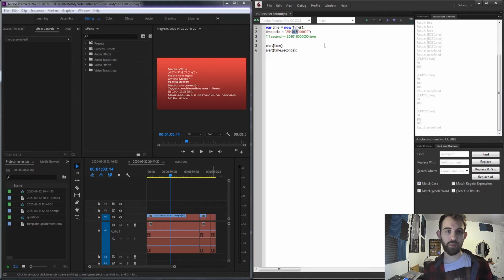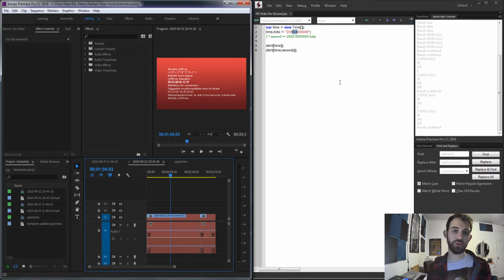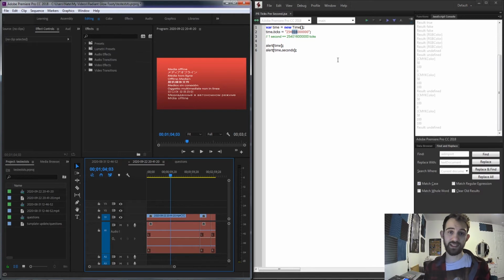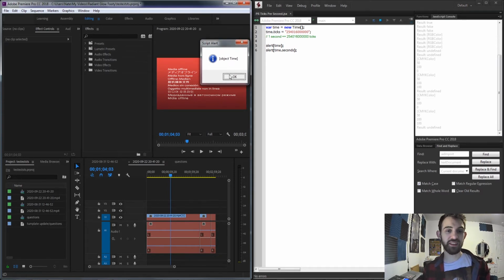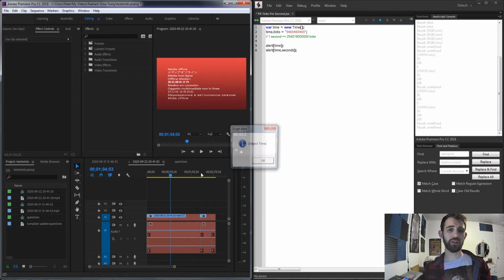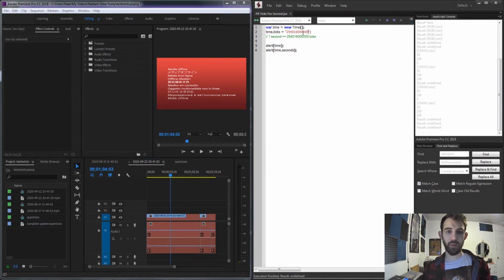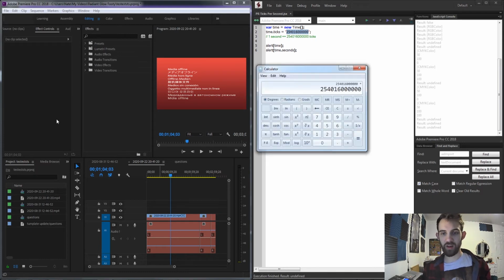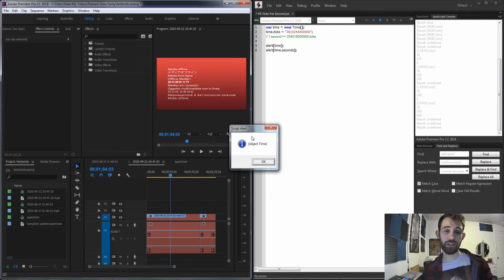Premiere Scripting QuickTip - Ticks Per Second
Learn about the 'ticks' Time property in Premiere and convert it to seconds or vice versa!

Timestamps:
Introduction- 0:00
Time Object Explanation- 0:54
Getting Seconds From Ticks- 1:51
Outro- 2:15

BTC- 3H5VB5RTUs6cNYuuauWd1pzcrUDiE66qsq
ETH/ERC-20- 0x63c70f3d0aB34F2de6afA872f2E1E39B73cBE794